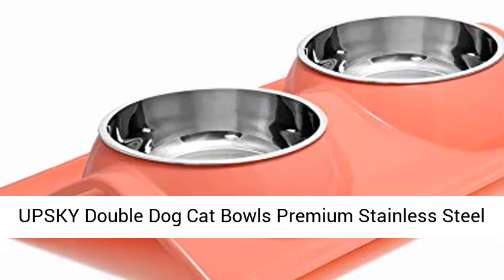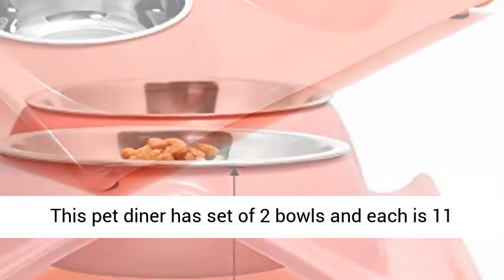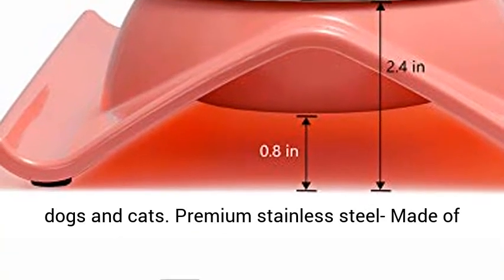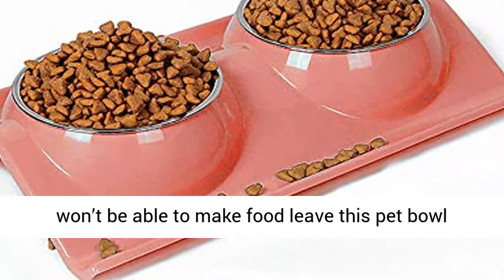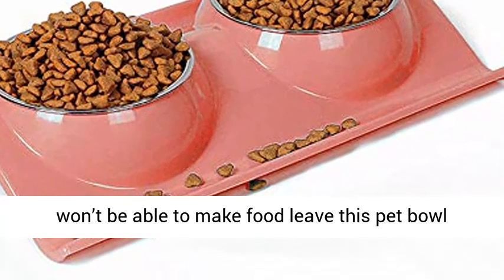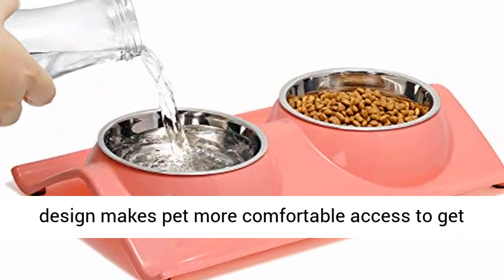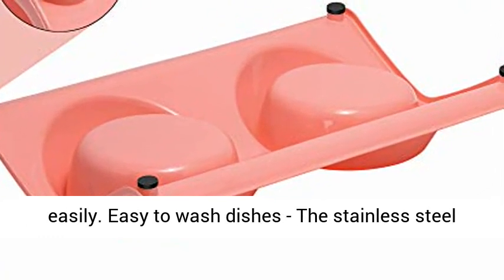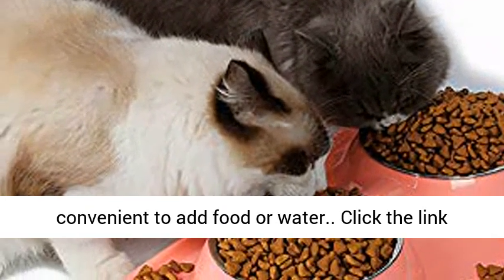Double Dog Cat Bowls Premium Stainless Steel Pet Bowls No-Spill Resin Station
Double bowls- This pet diner has set of 2 bowls and each is 11 oz. double stainless steel dog bowls set for feeding food and water, which is best for small dogs and cats.
Premium stainless steel- Made of high-quality stainless steel with a unique resin bottom, it's your BEST choice for your pet's feeding time, and the bowls are dishwasher safe. Warm reminder, we just changed to a better quality stainless steel bowl, please clean it before use.
No-spill construction - Even the most untidy eater won’t be able to make food leave this pet bowl mat, therefore it’s relieving you from the necessity to clean the floor each time.
Reduce neck burden - Increase 0.8 inch high station design makes pet more comfortable access to get food and water, which promotes the flow of food from the mouth to the stomach and makes swallowing easily.
Easy to wash dishes - The stainless steel bowl is detachable, it’s easy to take it out to wash and keep clean, what’s more, it is very convenient to add food or water.